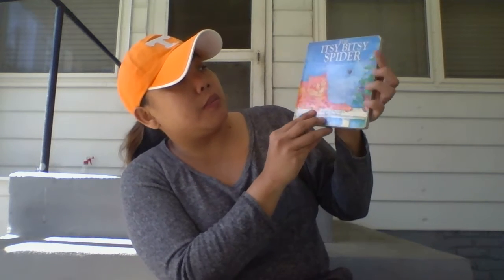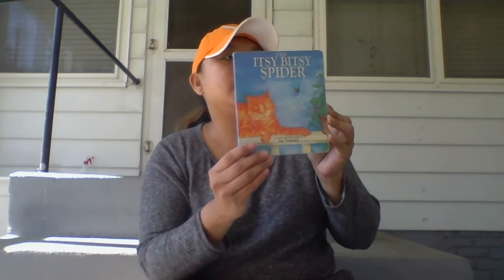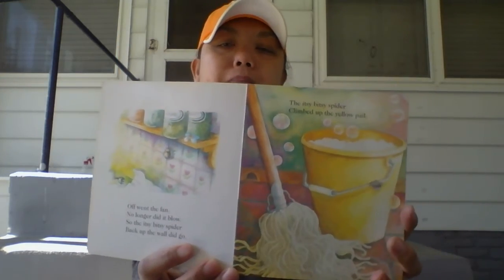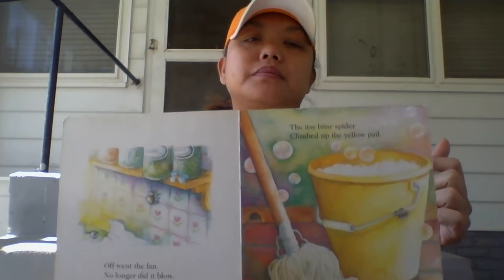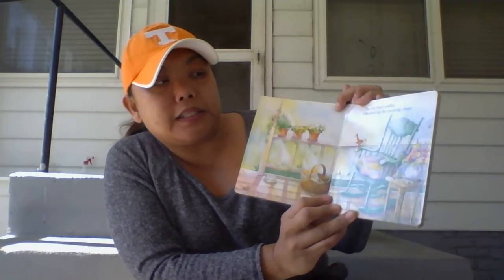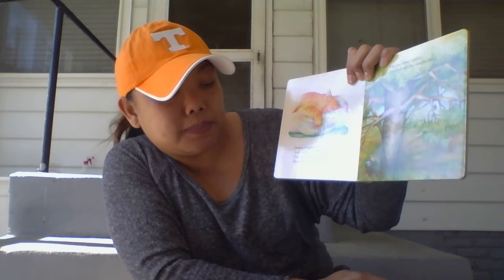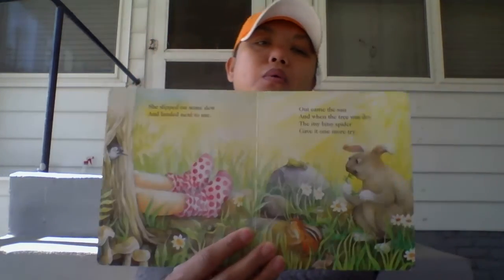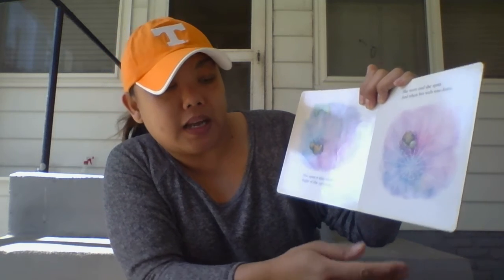Isty Bitsy Spider